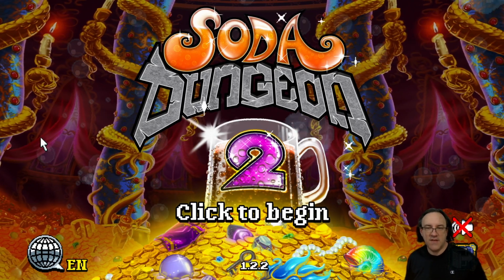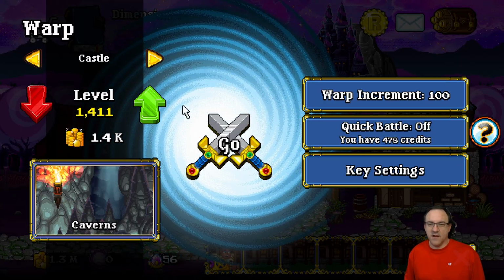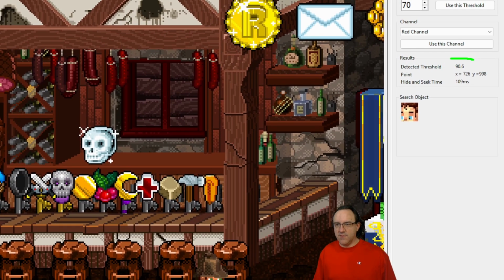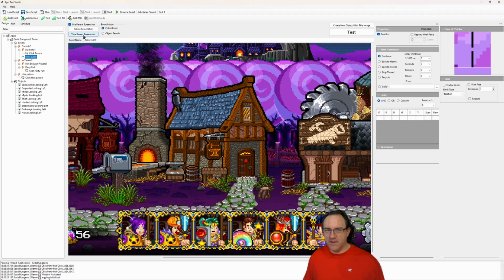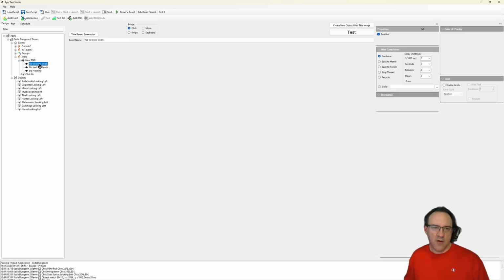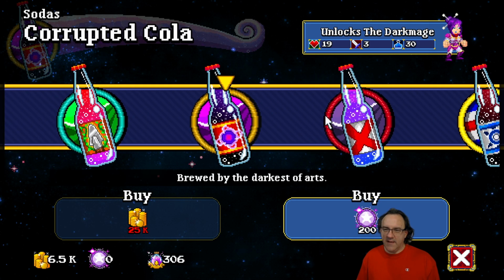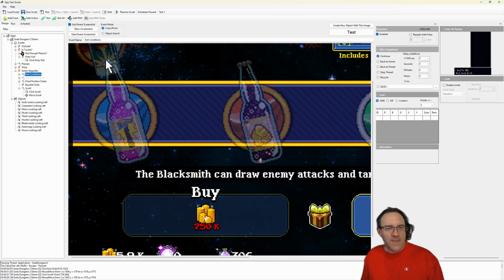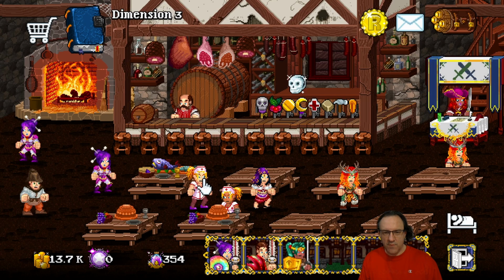Automating SodaDungeon2 in AppTestStudio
A detailed demo using AppTestStudio to automate Soda Dungeon 2.

This shows how to use the functionality of AppTestStudio to build, automate, and test.  This is intended to show automation designers with no knowledge of AppTestStudio how to become experts.

AppTestStudio GitHub releases - Zip file you can unzip and run.

0:00 Script Overview
7:30 Demo Full Automation
9:28 Building the Script
11:52 Setting up a Project
14:30 First Event
18:17 Automatically Building a Random Party
33:33 Automating the Outside in Town
41:30 Automating Warp Screen
47:14 Running the Game Loop
51:00 Next Dimension
55:28 Automatic Purchasing Sodas in New Dimension
1:09:43 Finishing up